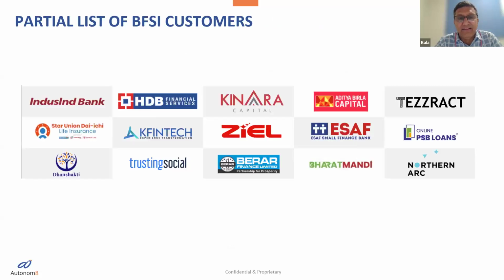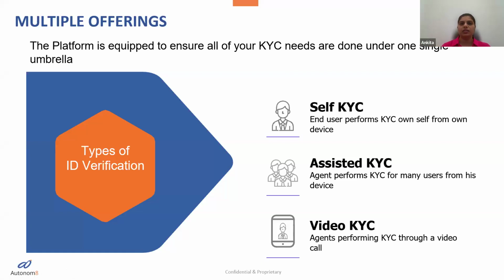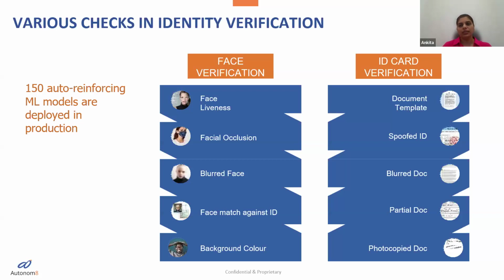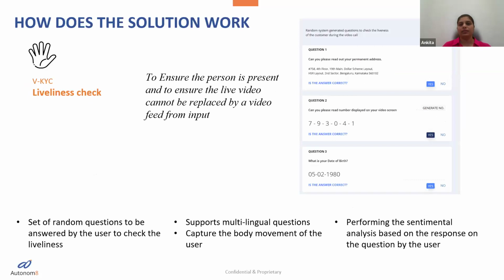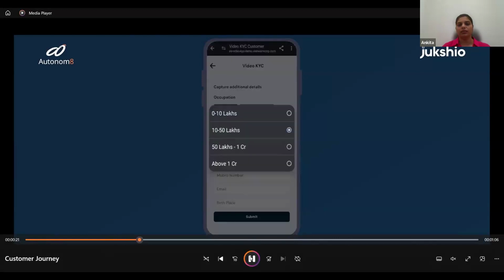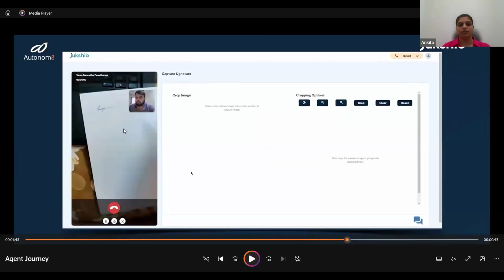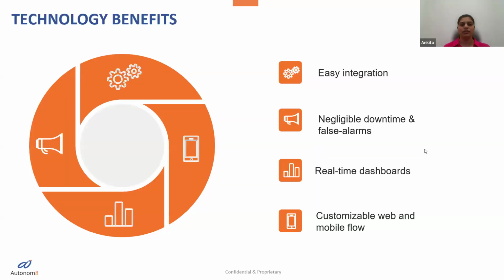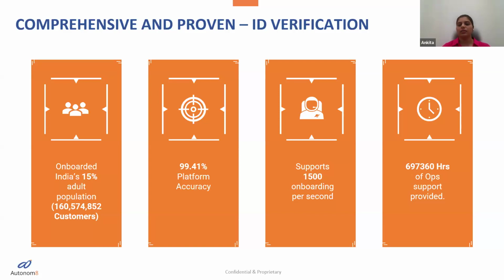Frictionless Video KYC Webinar Recording - Live Demo and Q&A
Learn about Frictionless Video KYC, a revolutionary new way to verify customer identities quickly and easily. The webinar covers the benefits of Frictionless Video KYC, how it works, and a live demo (included in this recording) to showcase its capabilities. You'll also get to hear the Q&A session where experts answer audience questions. Watch this informative session and learn how Frictionless Video KYC can streamline your customer onboarding process!